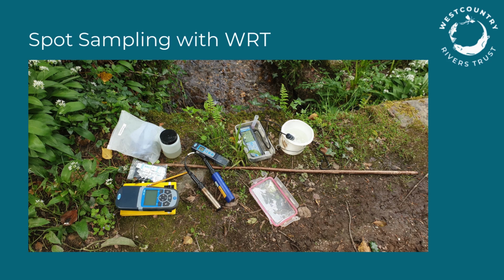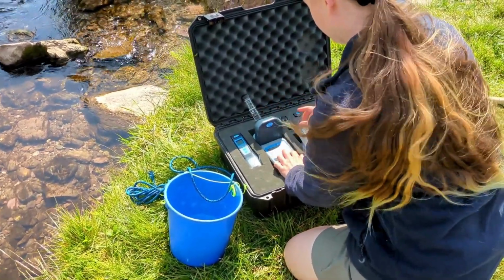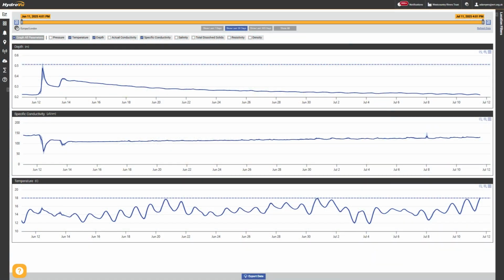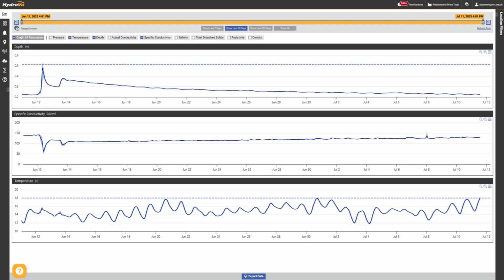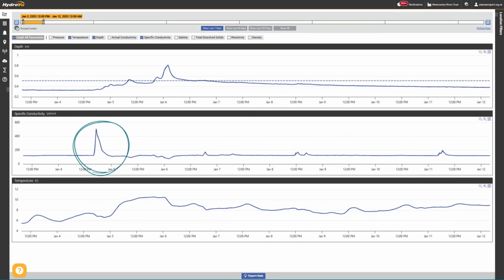CSI Webinar 4 Monitoring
Ada from our Monitoring team explains what it is the team do here at WRT.